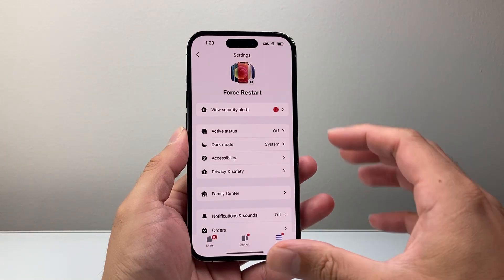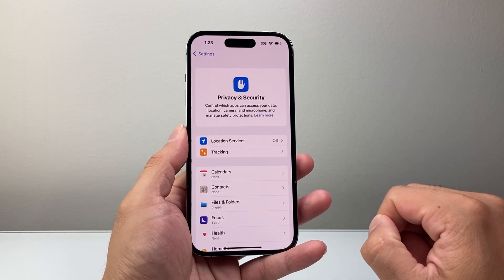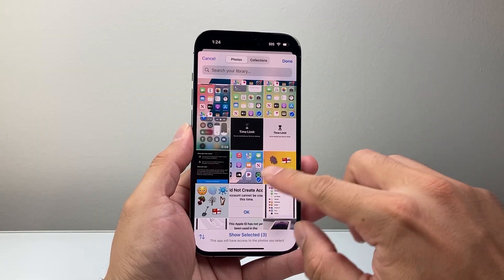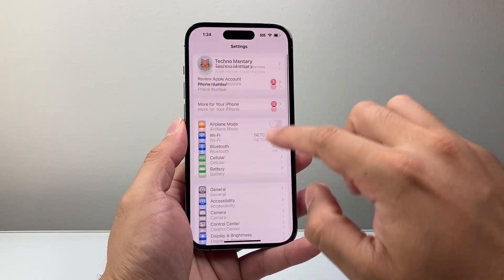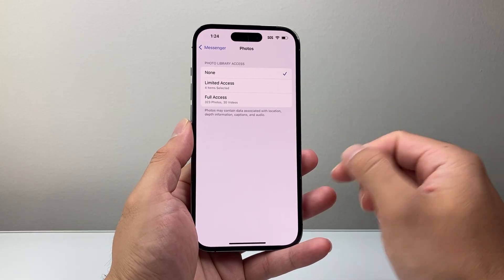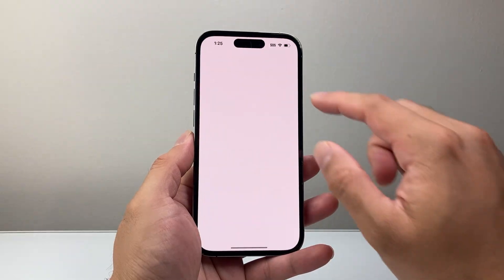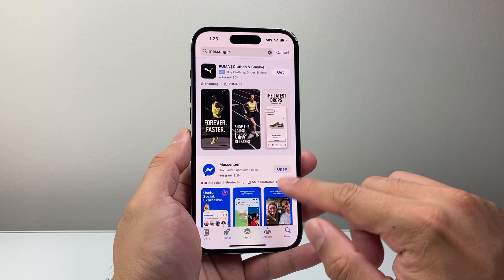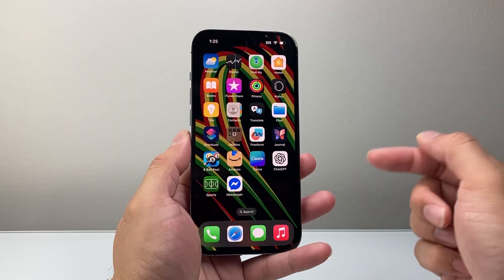How To Allow Messenger Access To Photos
In this video, you will learn how to allow Messenger access to photos on iPhone!